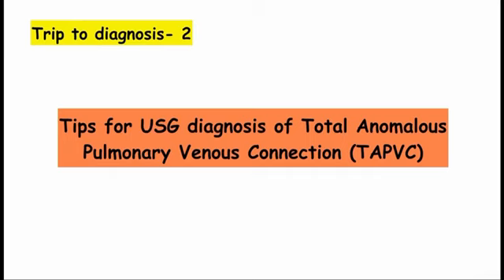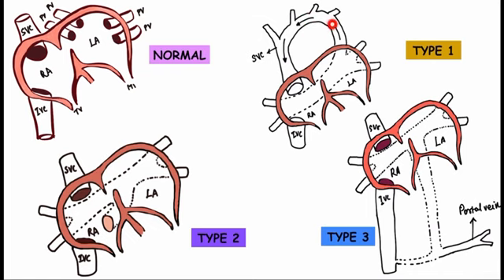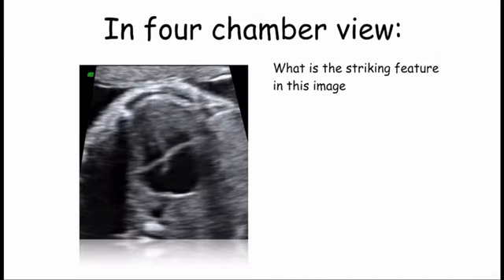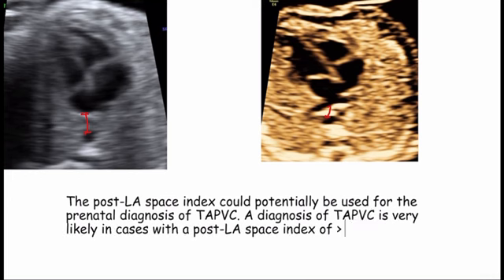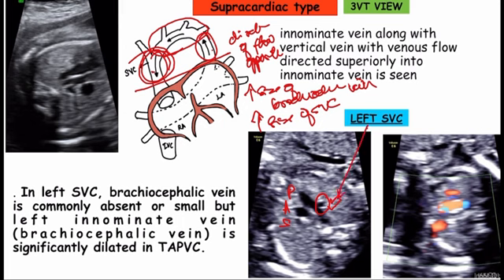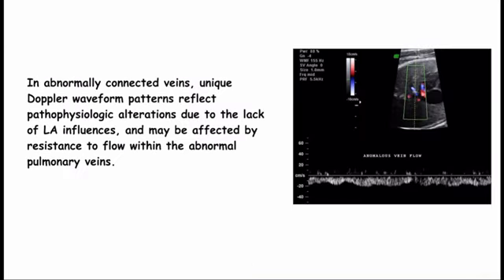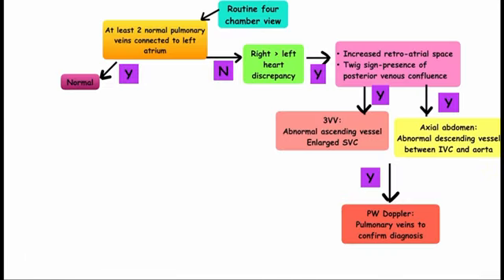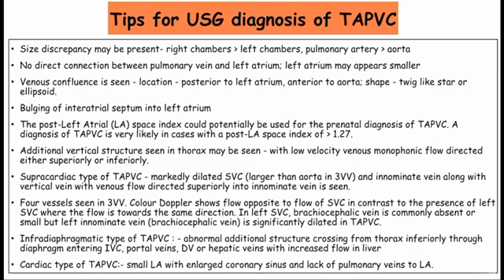Trip to diagnosis - 2/Prenatal diagnosis of TAPVC/ total anomalous pulmonary venous connection/ USG